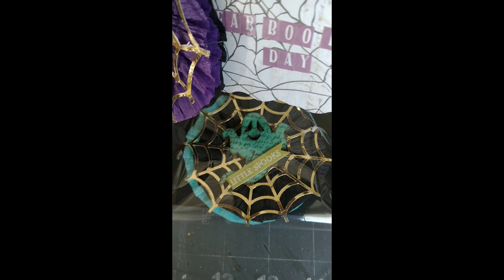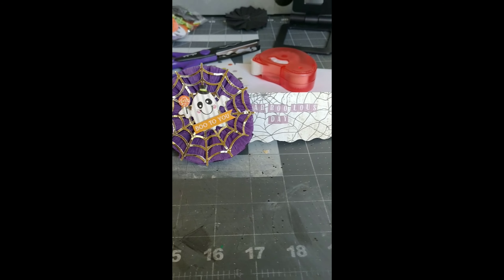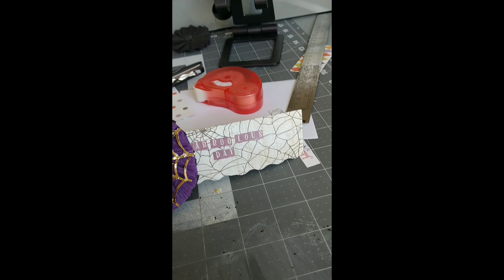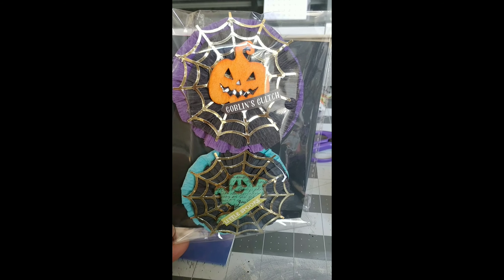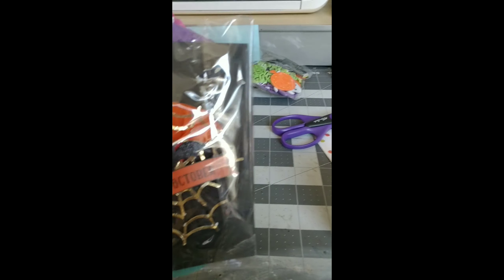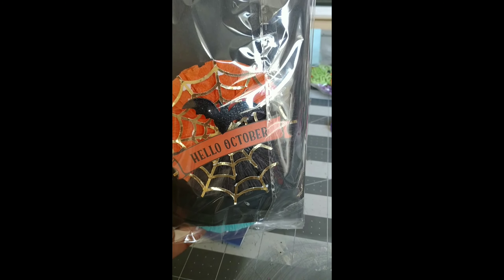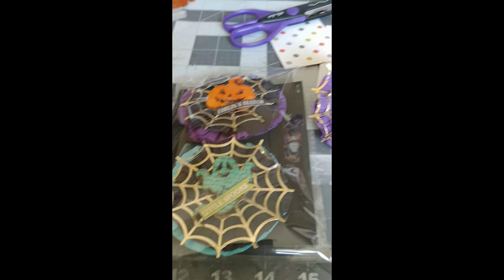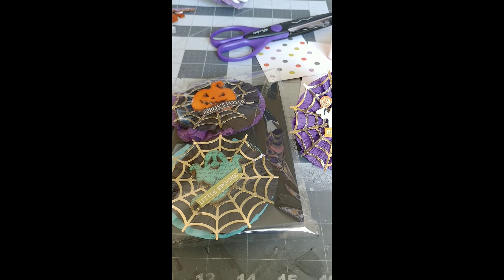RAK project share! (Outgoing)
A little happy mail for someone.